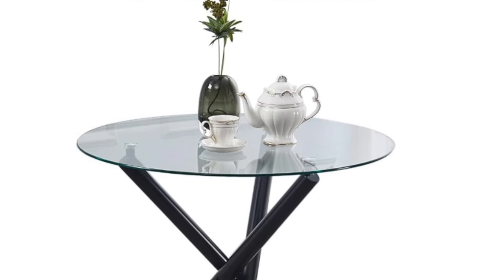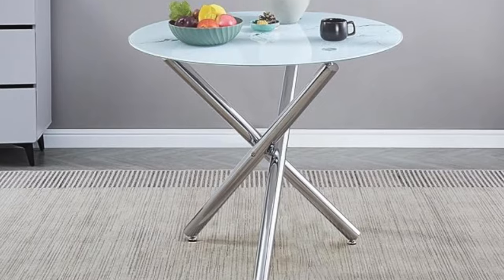HOUSE ANNOUNCEMENT + FIRST PRODUCT!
Welcome Back TEAM TEE!

More videos are coming! As for my car videos, I own a 2004 Ford Mustang, 2007 Lamborghini Gallardo, and 2018 BMW M5! I also do challenges, talk stories and more!

Personal Instagram : @teezeel
Race car page: @71racecars